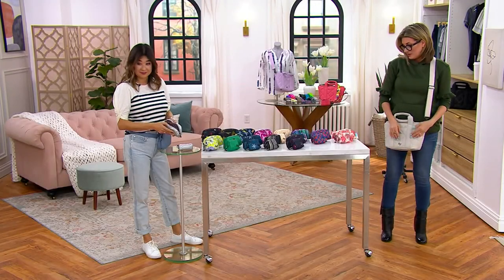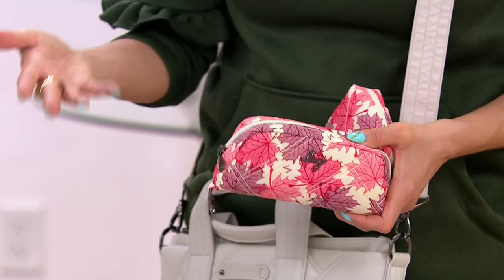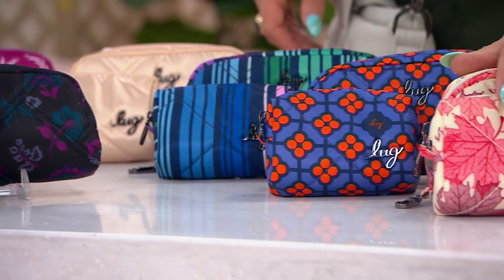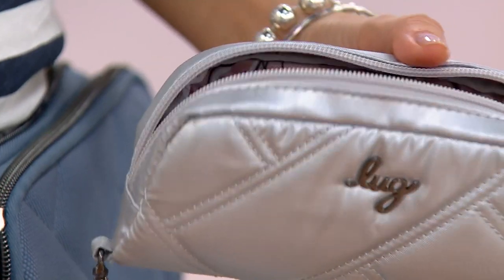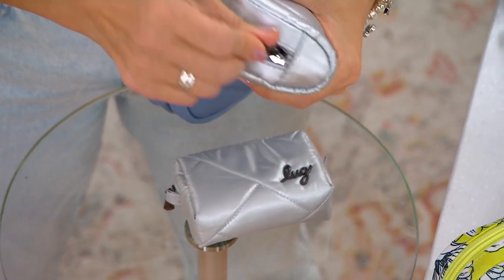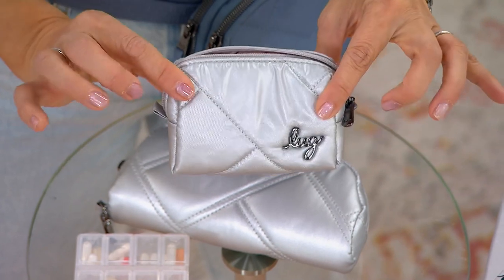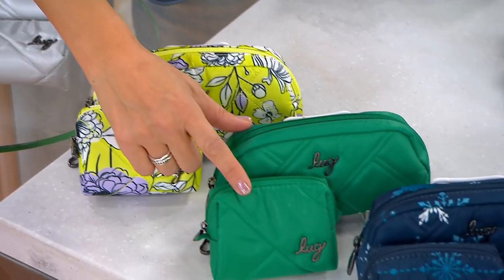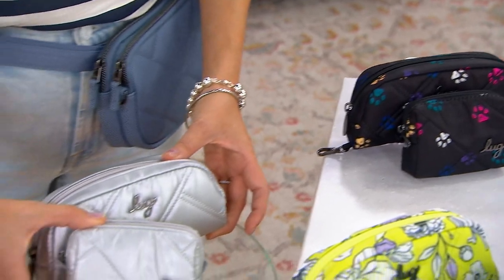Lug Eyeglass Holder & Mini Pill Case-Bobsled XL/ChooChooMini on QVC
Lug Eyeglass Holder & Mini Pill Case-Bobsled XL/ChooChooMini

Practical yet fashionable, this matching glasses holder and mini pill case will keep your essentials organized wherever you go. From Lug.